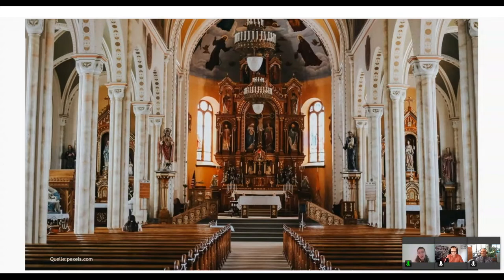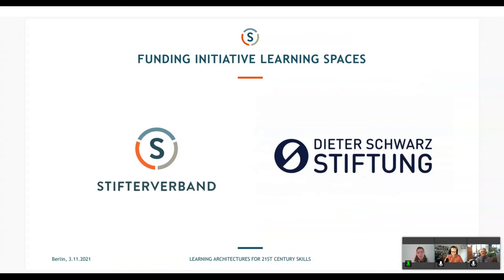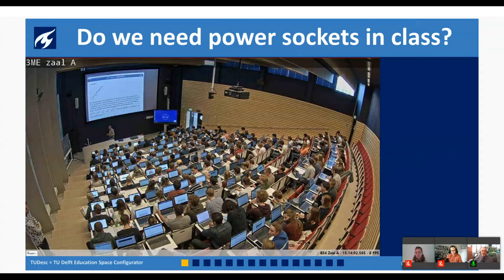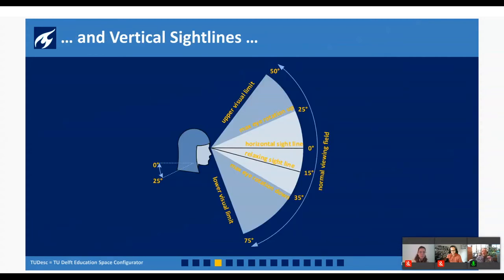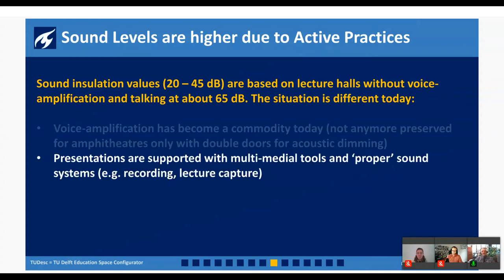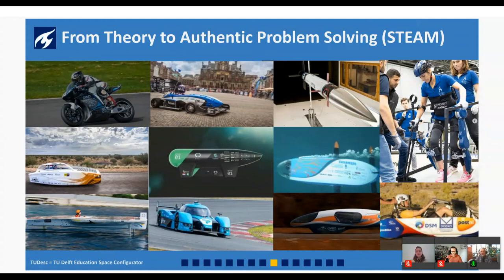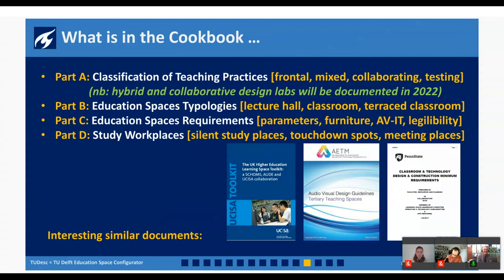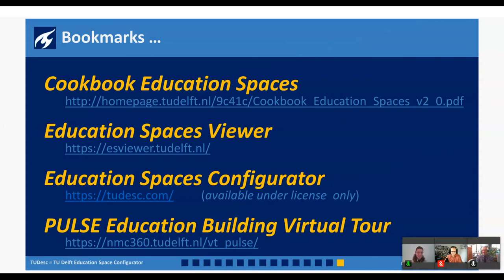Learning Spaces for 21st Century Skills - Lara Kolbert, Benjamin Schiller, Piet van der Zanden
With the funding initiative Learning Architectures (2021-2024), the Stifterverband and the Dieter Schwarz Stiftung support and strengthen higher education institutions in the development and implementation of future-oriented learning spaces, connect stakeholders and anchor the topic in the higher education policy debate.

In the context of the Corona pandemic, there has been a rapid increase in digital learning formats - even before that, changes in the world of life and work have placed new competence demands on students and learners. To enable innovations in education in the form of n learning and teaching formats, it needs appropriate spaces. User-centered learning spaces that address competence-oriented teaching and promote individualised, collaborative, research-based and digital learning.

What can such learning spaces look like? And how can they be developed and implemented? With regard to these questions Piet van der Zanden will present the PULSE building of the TU Delft and the TU Delft cookbook.

The PULSE buildung - first energy neutral building on campus - is a central place bringing students and lecturers together and supports new types of education like interactive seminars, flipped classroom and video conferencing. The design oft the building was created in close cooperation with students and lecturers - it focuses on their current needs and – where possible – their expected future wishes.

Lara Kolbert ist Programm-Managerin im Stifterverband für das Programm „Lernarchitekturen - Impulse für zukunftsorientierte Bildung“. Zuvor hat sie beim Hochschulforum Digitalisierung gearbeitet und Kommunikationsdesign an der Hochschule für Technik und Wirtschaft Berlin studiert. Sie hat das Inspirationsspiel „Raum zum Lernen“ entwickelt, das multidisziplinäre Teams aus Lernenden, Lehrenden und Planenden unterstützt, Ideen und Konzepte für nutzerzentrierte, zukunftsorientierte und nachhaltige Lernräume zu entwerfen.

Mr Schiller is project manager at the Dieter Schwarz Stiftung for the science sector. Numerous funding initiatives of the Foundation are bundled in his area of work, including the joint funding initiative "Learning Architectures – Impulses for Future-Oriented Education" with the Stifterverband. Previously, he worked as head of central office of the business faculty at the DHBW Stuttgart and has experience as consultant, lecturer and project manager. He holds academic degrees in Industrial Engineering, as a Master of Business Administration and in journalism from a distance learning programme. In addition, he has nearly completed his dissertation on the topic of third mission governance of cooperative study programmes at the Chair of Higher Education Research at the TU Dortmund University.

Dr. Ing. A.H.W. (Piet) van der Zanden is education expert with special focus on AV-IT and qualitative interior issues of teaching and learning spaces. He has an initiating role in the design and development of education facilities. He advises about audio-visual, pedagogical, ergonomic and technical issues, and is involved in feasibility and usability studies.

Das University:Future Festival fand vom 2. bis 4. November 2021 unter dem Motto “Open for Discussion” statt – veranstaltet vom Hochschulforum Digitalisierung (HFD) in Partnerschaft mit der Stiftung Innovation in der Hochschullehre (StIL). Das University:Future Festival ist das größte und relevanteste Event zur Hochschulbildung im digitalen Zeitalter im deutschsprachigen Raum.

Bitte beachten Sie, dass die Untertitel automatisiert erstellt wurden. Entschuldigen Sie etwaige Ungenauigkeiten.

The University:Future Festival took place from 2 to 4 November 2021 under the motto "Open for Discussion" - organised by the Hochschulforum Digitalisierung (HFD) in partnership with the Stiftung Innovation in der Hochschullehre (StIL). The University:Future Festival is the largest and most relevant event on higher education in the digital age in German-speaking countries.

Please note that the subtitles were created automatically. Apologies for any inaccuracies.